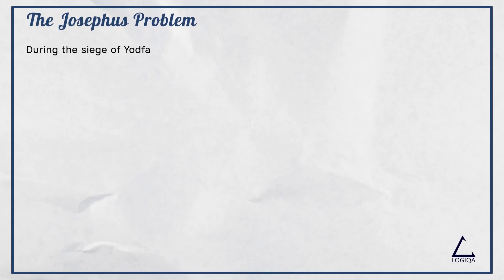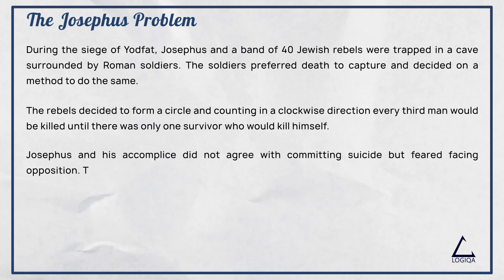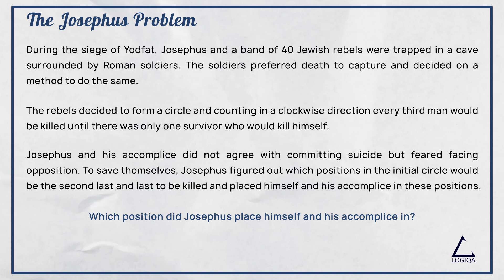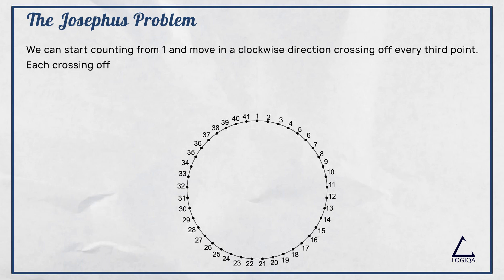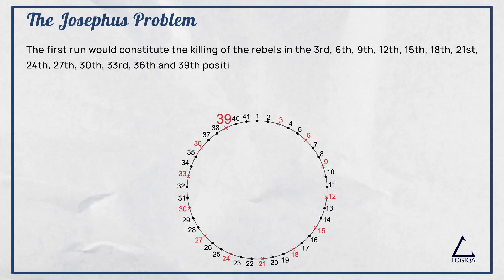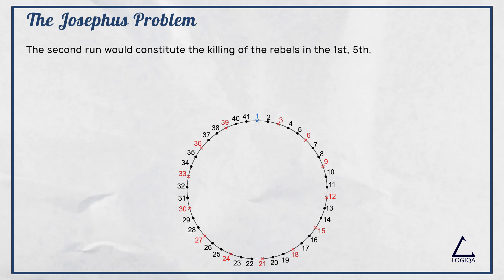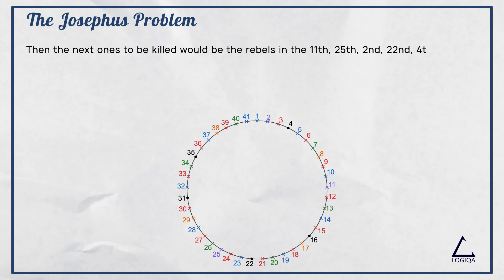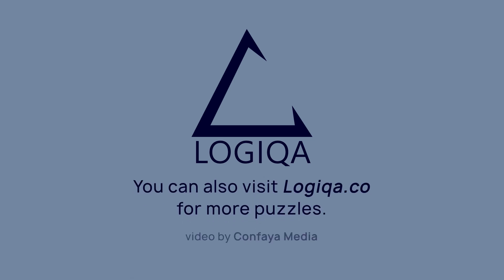Famous Logic Puzzle - The Josephus Problem - Can You Help Josephus And His Accomplice Avoid Death?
This is a very famous counting out problem.

Question: During the siege of Yodfat, Josephus and 40 Jewish rebels were trapped in a cave surrounded by Roman soldiers. The rebels preferred death to capture and to ensure this, they decided to form a circle and counting in a clockwise direction every third man should be killed until there was only one survivor, who would then kill himself.

Josephus and his accomplice were against committing suicide but feared facing opposition. Josephus figured out which positions in the initial circle would be the second last and last to be killed so that they could save themselves.

Which positions did Josephus place himself and his accomplice in?

We have provided the Logic Puzzle With Answers. Let us know how you solved the question in the comments below.

0:00 Intro
0:04 Question
1:10 Solution
3:37 Goodbye Message